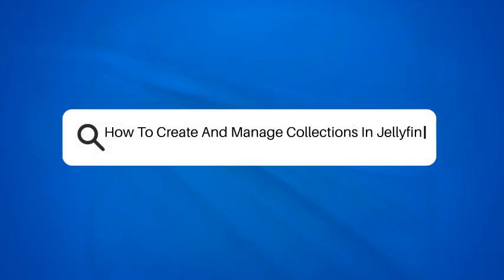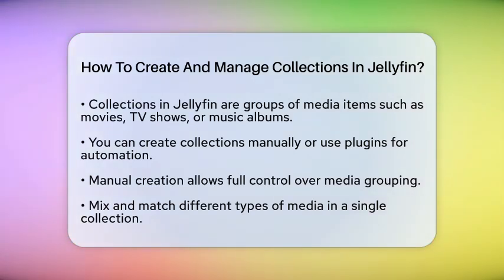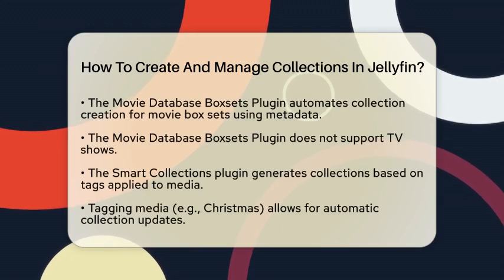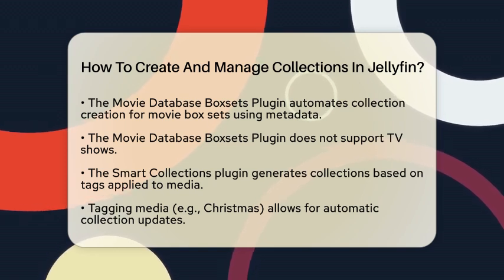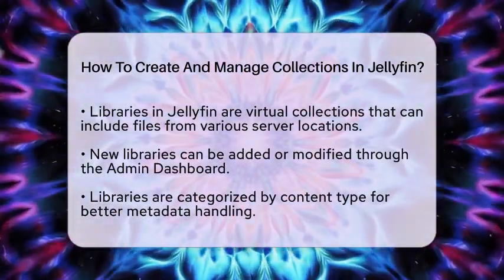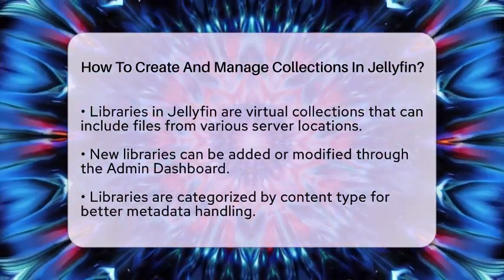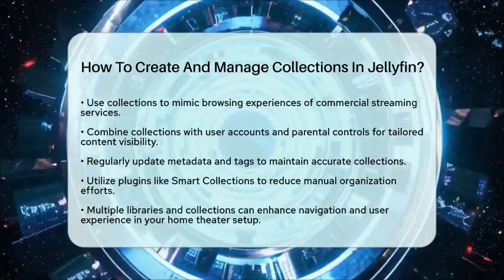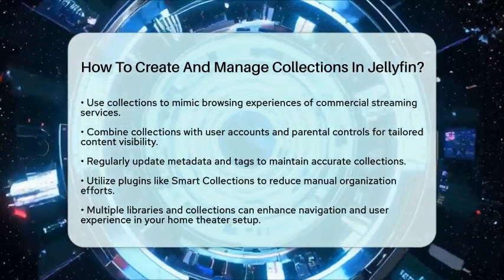How To Create And Manage Collections In Jellyfin? - NextGen Viewing and Audio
How To Create And Manage Collections In Jellyfin? Are you looking to enhance your media organization in Jellyfin? In this video, we’ll guide you through the process of creating and managing collections in Jellyfin. Collections allow you to group your media items, such as movies, TV shows, or music albums, making it easier to find and enjoy your favorite content. We’ll walk you through the steps to manually create collections, giving you complete control over how your media is organized.

Additionally, we will introduce you to some helpful plugins that can automate this process, saving you time and effort. You’ll learn how to utilize the Smart Collections plugin to keep your media organized based on specific tags. We’ll also cover how to set up libraries in Jellyfin, which are essential for categorizing your media files efficiently.

By the end of this video, you’ll have practical tips on how to use collections and libraries effectively, ensuring your home theater experience is streamlined and enjoyable. Don’t miss out on these techniques that can bring your media library to the next level!